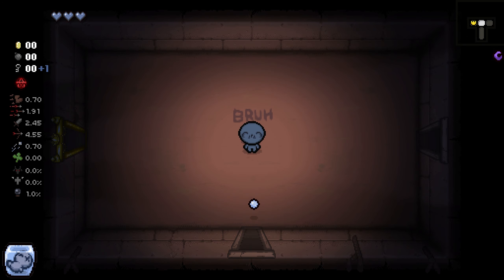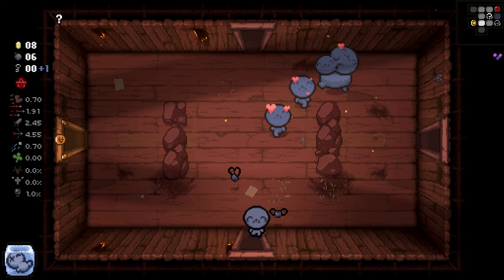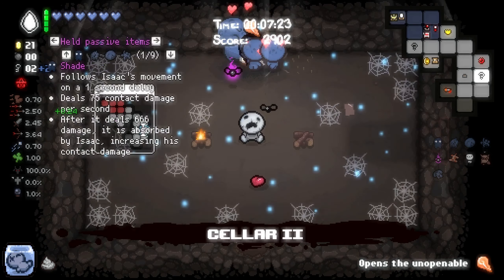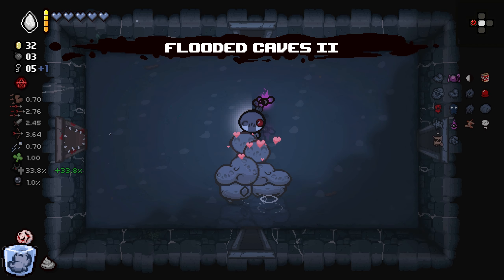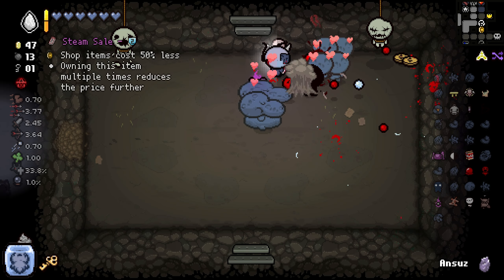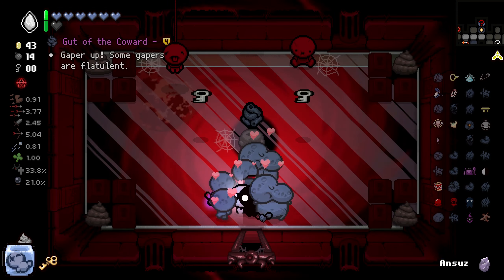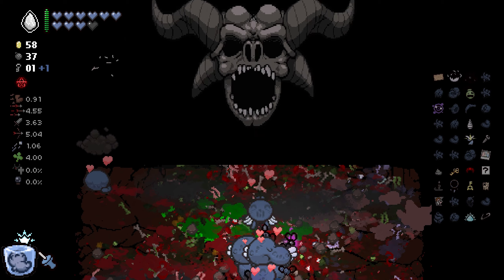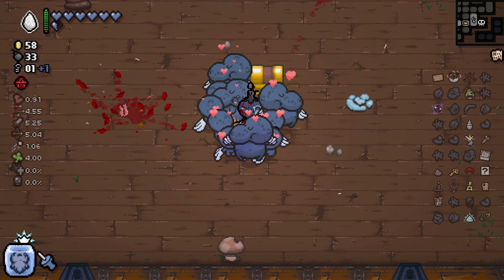Hush Is A Character Now! - The Binding Of Isaac Repentance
Wow jeez what an insanely satisfying description that I totally didn't copy and paste from Lazy Mattman from his rigged run as Tainted Isaac, Polyphemus, Brimstone, Cricket's Head, Ipecac, Infestation 2, Magic Mushroom, Cricket's Body, Almond Milk, Glitched Crown, Inner Eye, Host Hat, Parasite. Binding of Isaac: Rebirth was great, Afterbirth was cool Afterbirth+ was like, eh, it's okay, and then Repentance came and was like BAM this is the best DLC EVER. The best mods like Q4 Isaac dance and banger songs like Innocence Glitched and Machine in the walls (my personal favorite) BIG C Section Brimstone Tech X fetuses' with ghost pepper synergies have so much potential. Add Soy Milk and Rock Bottom for a free win. Those items would be so OP together. The greatest synergy of all time. First floor is Ultra Hard, boss rush can be hard to get to. Good thing mom's knife didn't show up because that wouldn't have been fun. Even though I would of liked that item. I also like, Death Certificate, Damocles, Crickets Head,  Rock bottom, Magic Mushroom and Godhead. Psy Fly, Revelation, Twisted Pair, D6 or Spindown Dice would be a cool synergy to have. Edmund Mcmillen created Super Meat Boy and I think he is a angel room enjoyer. Though Devil rooms can be Isaac Pog too, sometimes its a missed rare opportunity 0.1%. Sometimes when I get C section or Glitched Crown I laugh at my free win. Polyphemus Crickets Body Proptosis soy milk Sacred Heart + Holy Light and +10 Luck from perfection is my favorite combo.  When I get dead eye incubus R key Red key mega mush spirit sword and brimstone with ipecac it feels like a won run especially with monstros lung and tech X. I love playing the lost and tainted lost, and rerolling is always fun. I also love planetarium items. The Binding of Isaac Repentance is a pretty hard game but I enjoy it, I remember How to unlock the Lost, and it sucks because its RNG. Fighting Hush Delirium Mega Satan The Beast and Mother are all fun. I love synergies and bad items. This is 1,000,000% swear on dead gods name that this description isn't only for keywords. Anyways, GG's